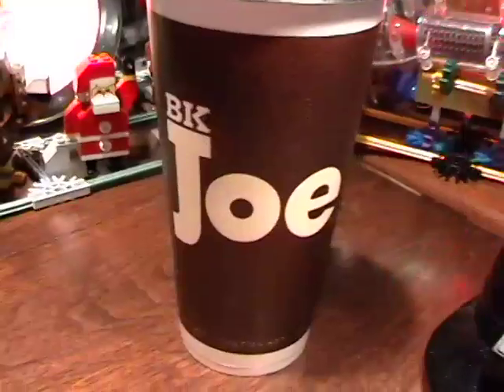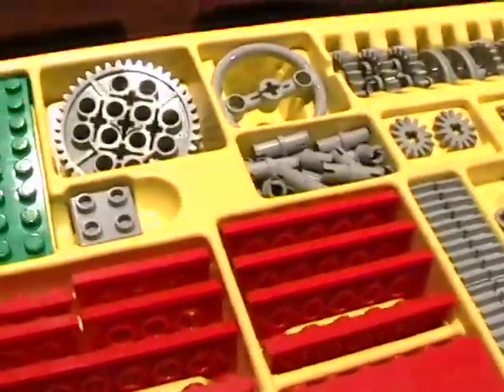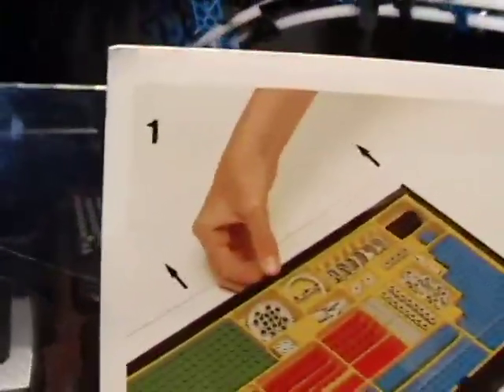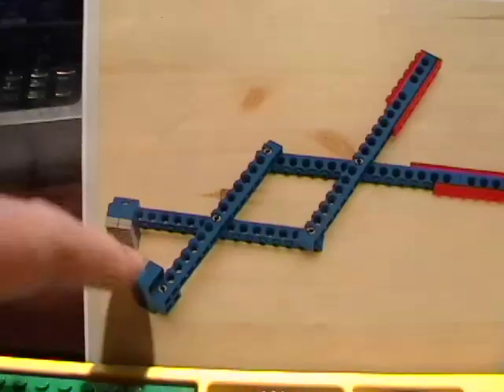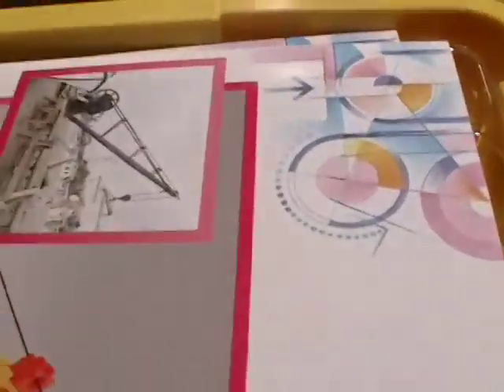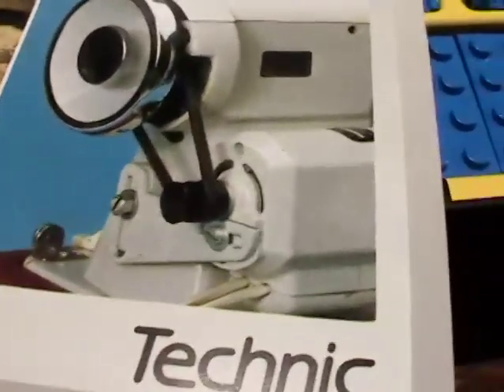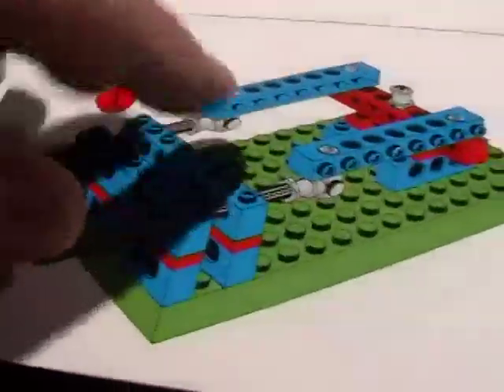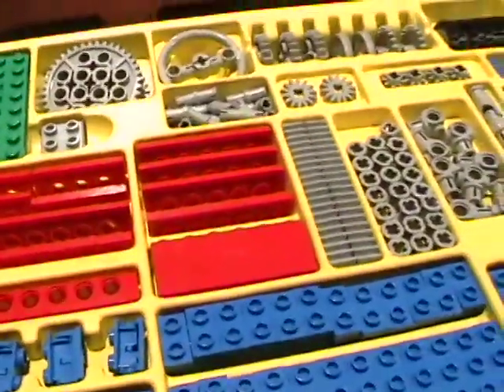Modeling Blog Daily - Lego Education Sets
This is my Modeling Blog Daily - 07/25/08 - Lego Education Sets.  I go over the DACTAL 1030 set from 1990 and compare it with the currently offered sets...